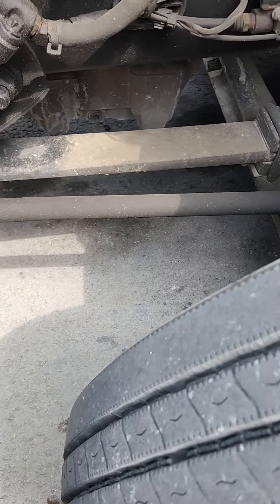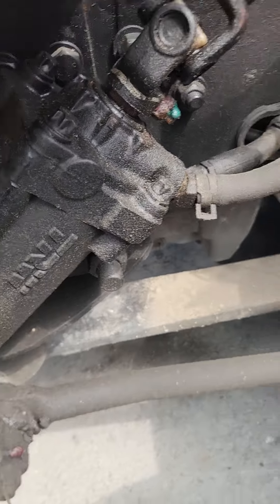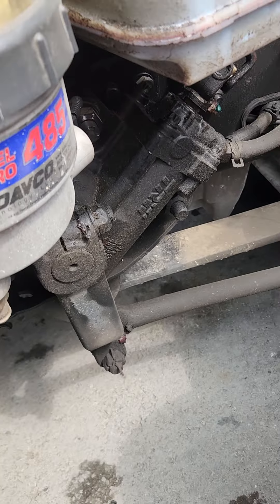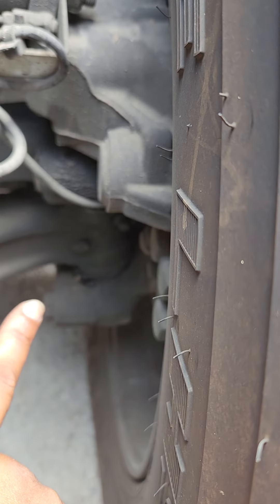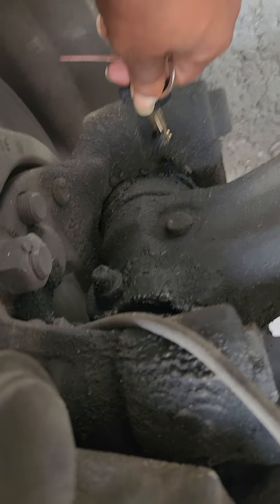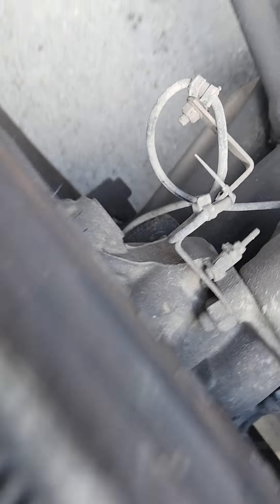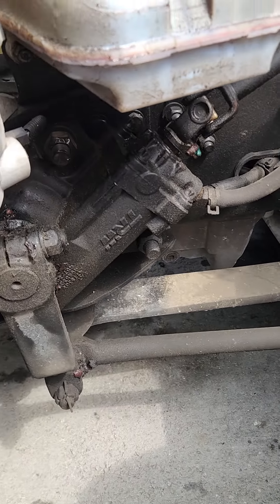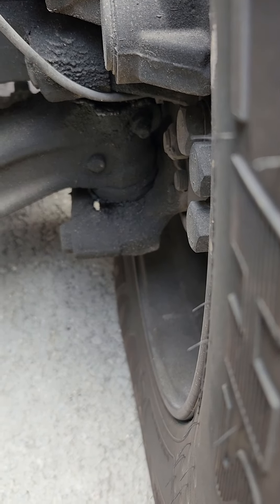broke down again. steer tire shaking